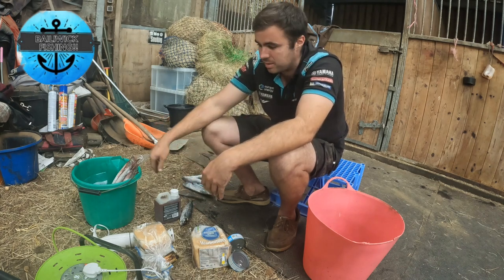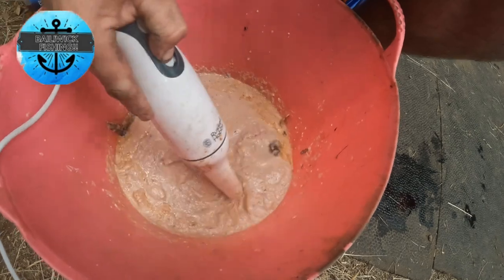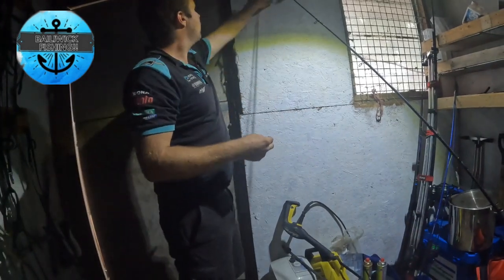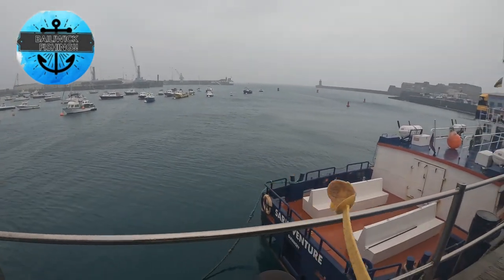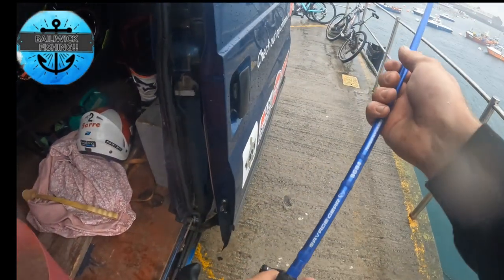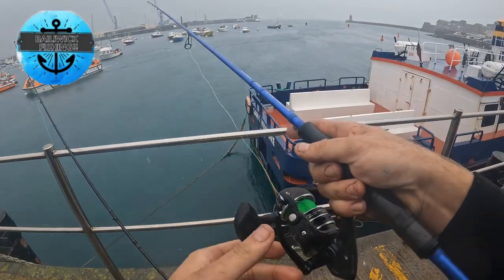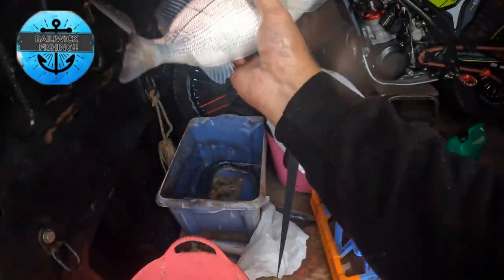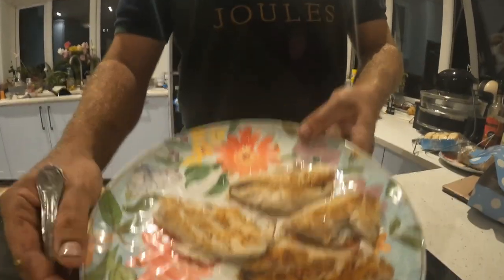ULTIMATE COMMERCIAL harbour fishing guide , SECRET REVEALED !! TACKLE SET UP , CATCH AND COOK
This video has it all !! A secret revealed on how to catch fish ! , Rod and tackle set up in the fish room, i head down to a local harbour and set up with heavy rain on the cards I'm keen to get started it's not long before I'm into some fish with a great session next it's back to the kitchen with a delicious catch and cook

BAILIWICK FISHING 🎣